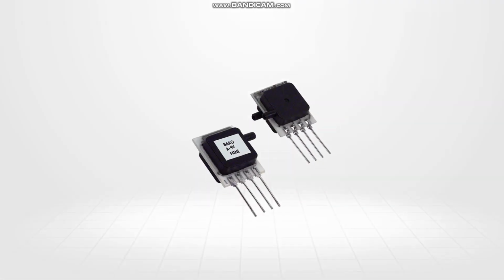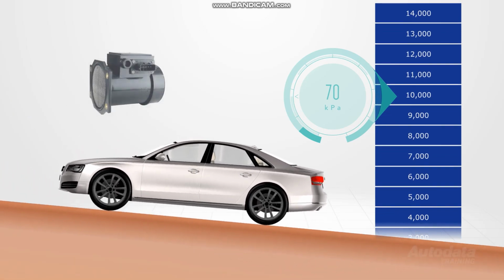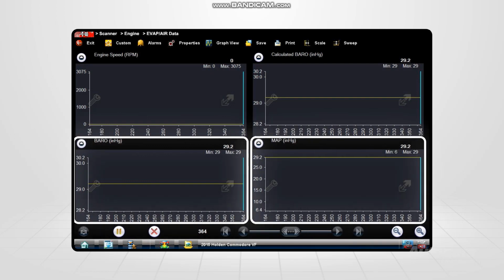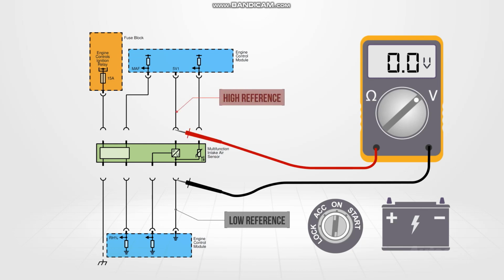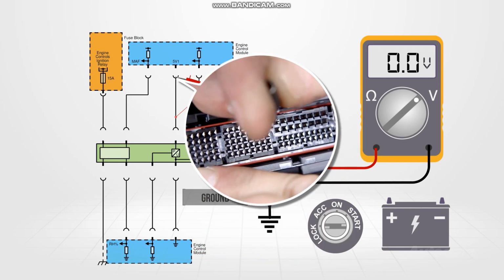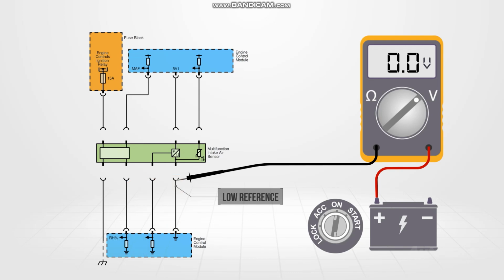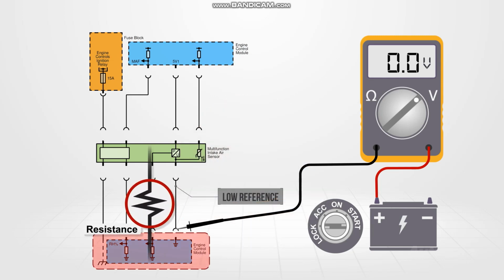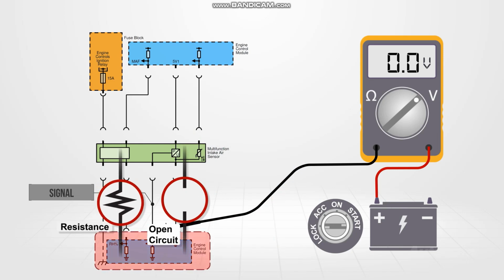Barometric Sensor Signal Faults